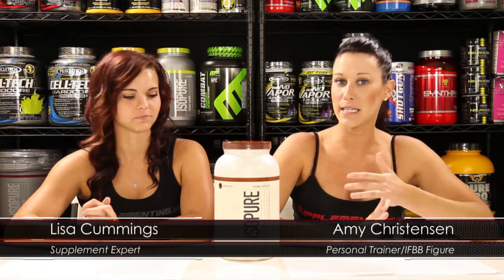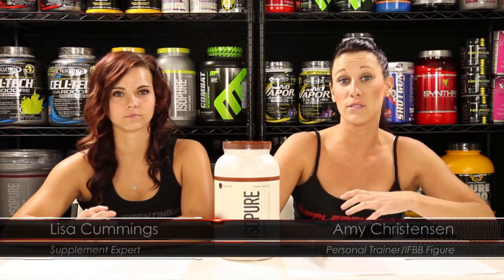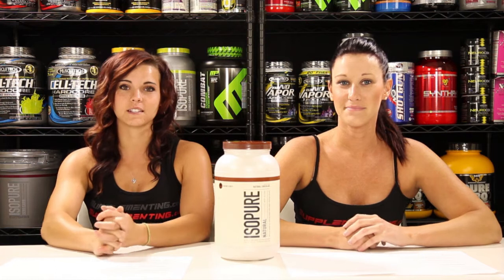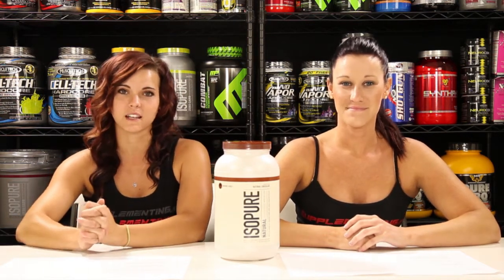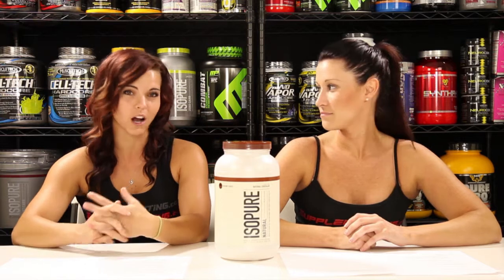Nature's Best Isopure Natural Reviews - Supplementing.com